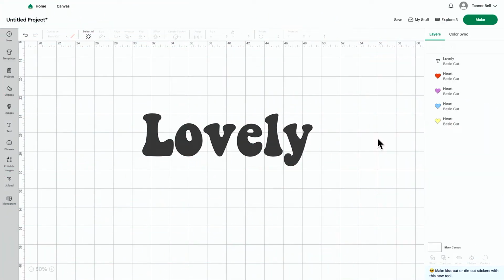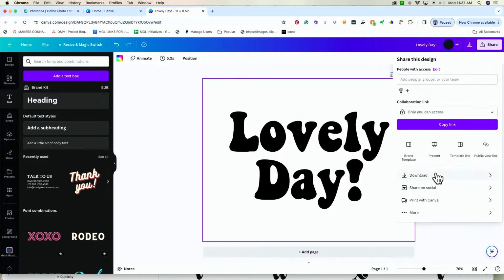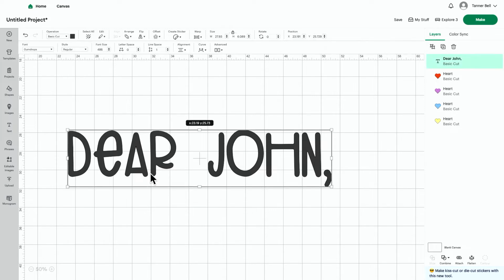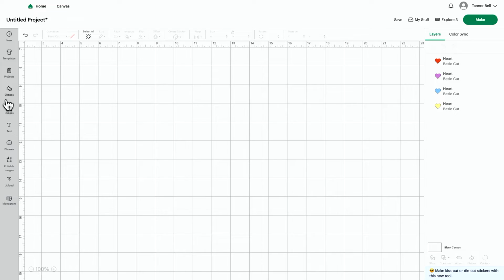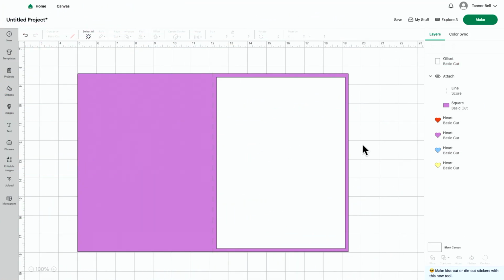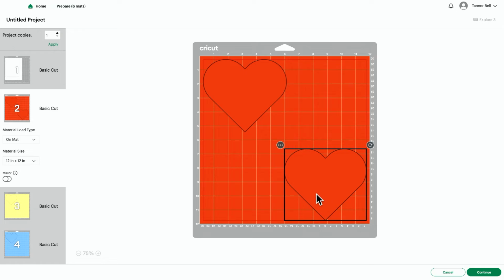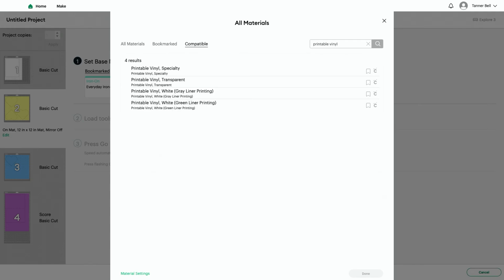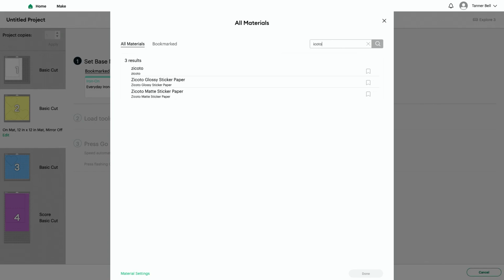EXCITING *NEW* CRICUT TECHNIQUES..You Have To See These!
💖💖 Everything you need to level up your Cricut game!